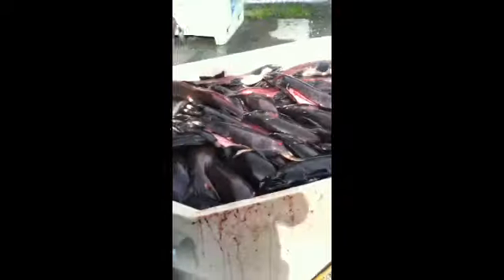Getting fish from the weir (2013)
Learn more about Turning Heads Kennel, Iditarod, and the best Dog Sled Tours in Alaska